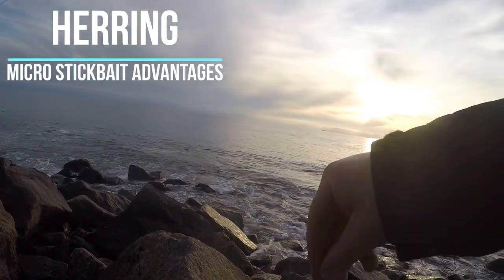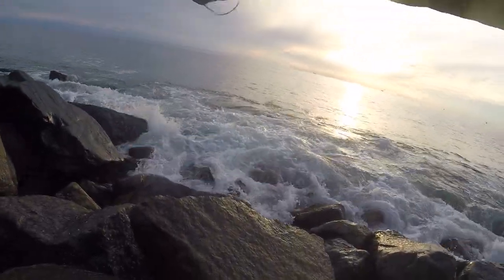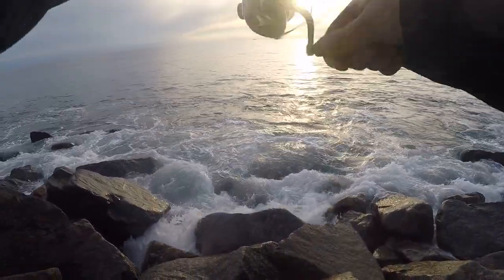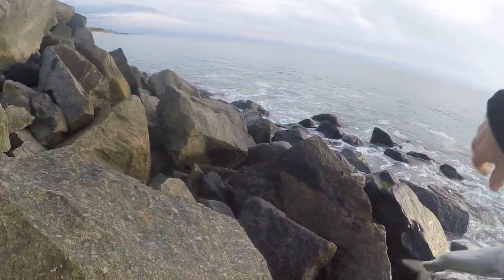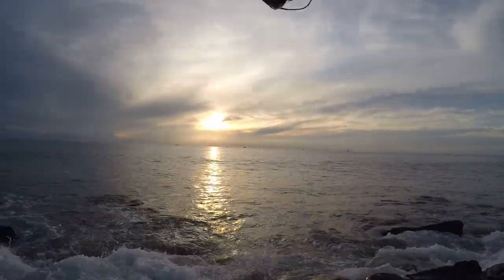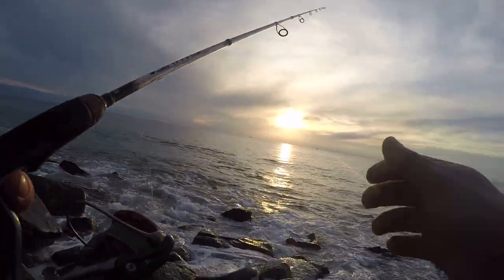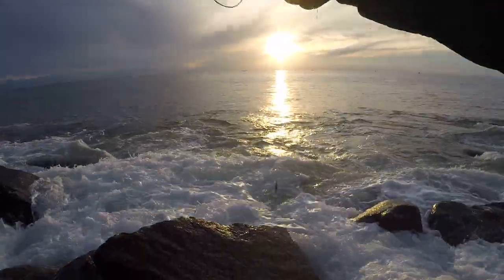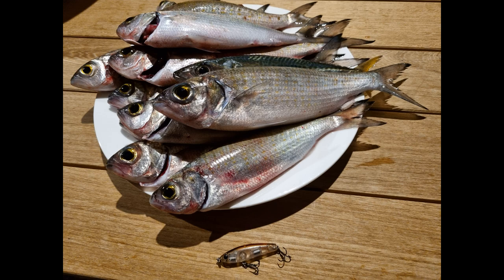Herring Tips with a Micro Stickbait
Went out to the Herring hole. As usual plenty there. Decided to use my bream micro stickbait and it cleaned up and was much harder for them to flick. The video will cover retrieves and my gear used. All caught on the Raphael Zipbait